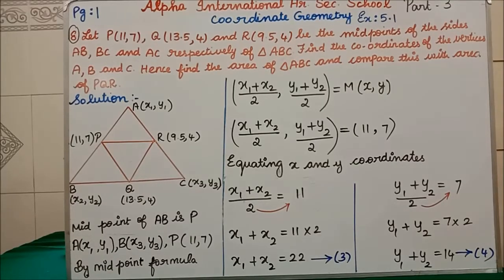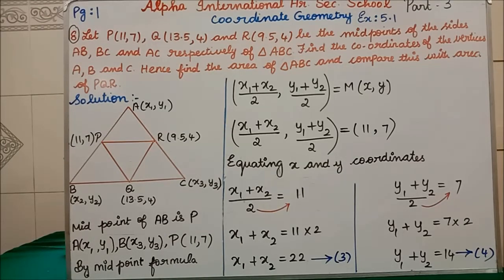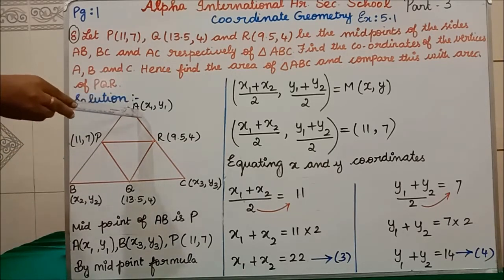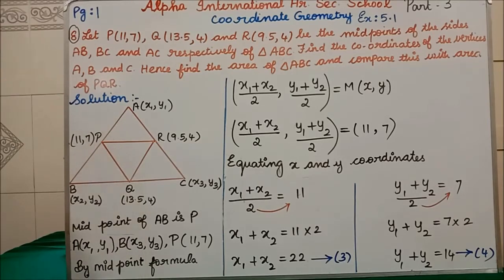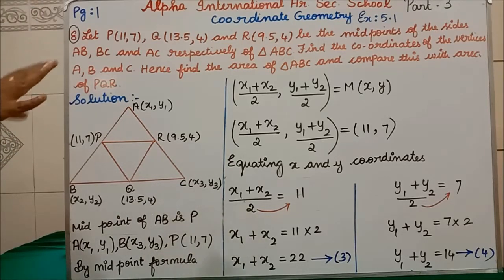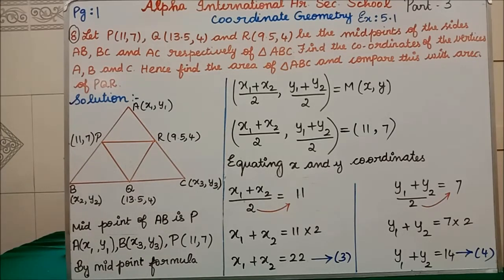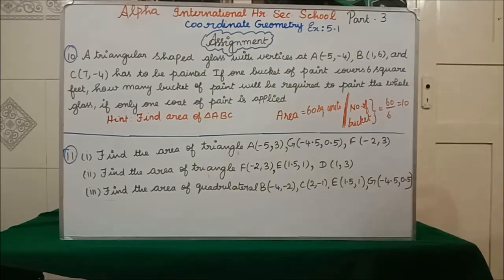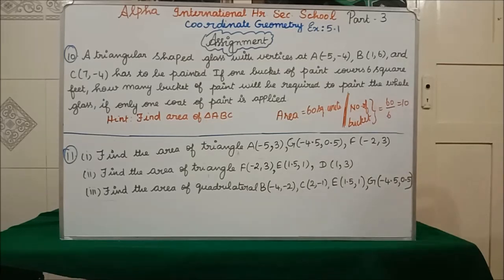COORDINATE GEOMETRY PART 3